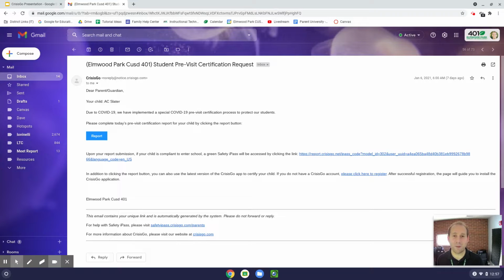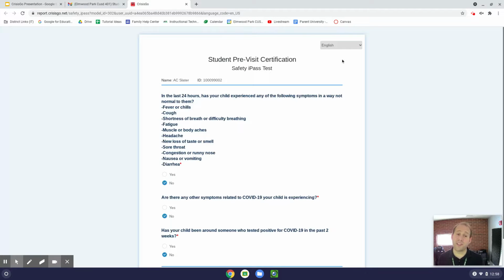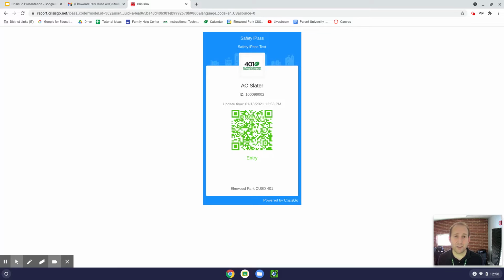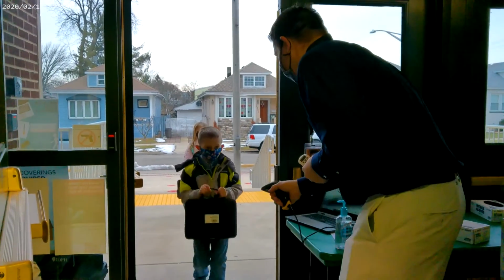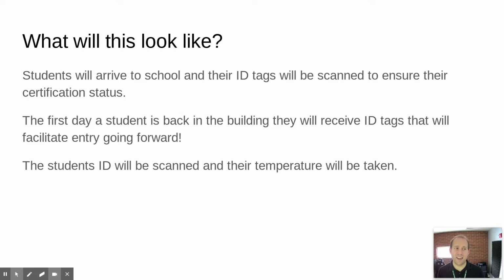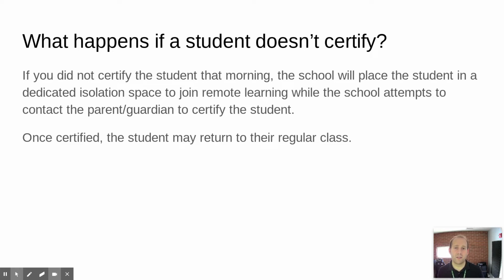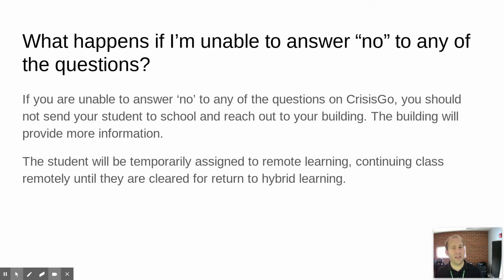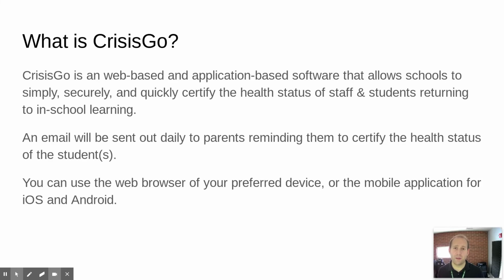Parent University | CrisisGo